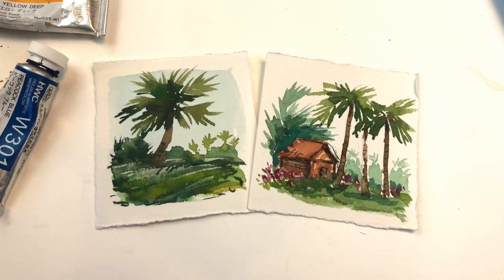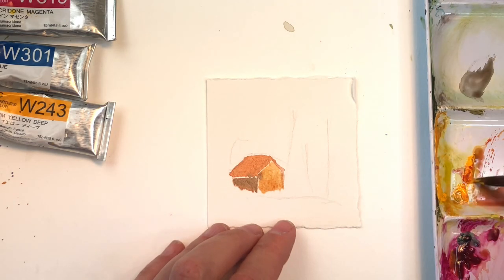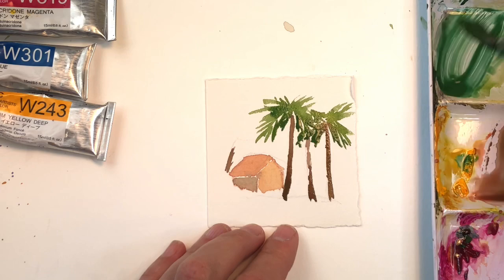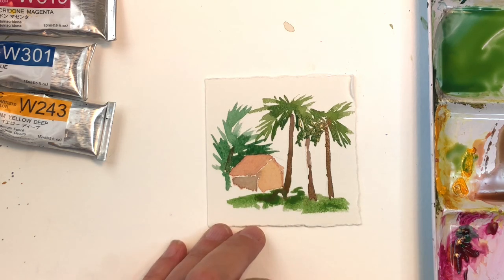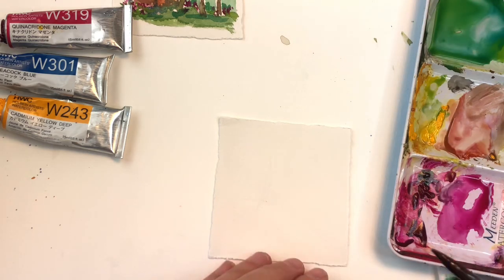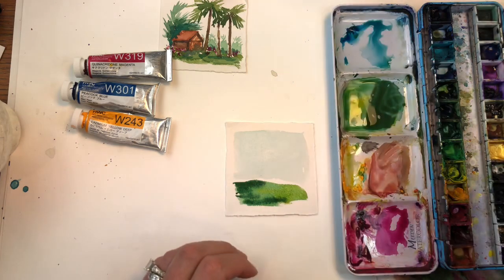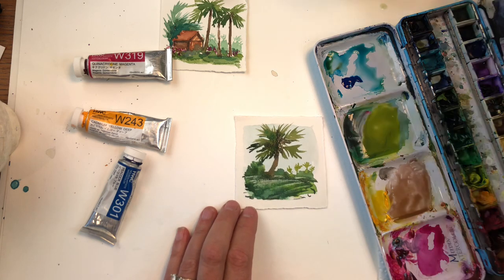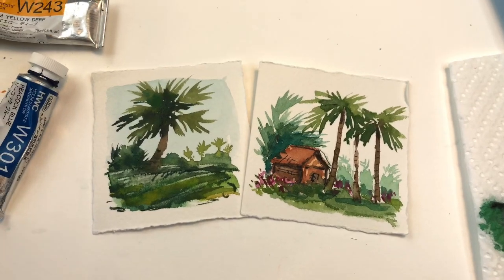Watercolor Tutorial for Beginners- Mini Monday Tropical Vignettes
Here is another fun installment of Mini Monday- Tropical Vignettes!

Supplies: Supplies:
Holbein watercolor: Cadmium Yellow deep, Quinacridone Magenta, Peacock Blue,
Princeton no. 3/8 Flat wash brush

Ellen